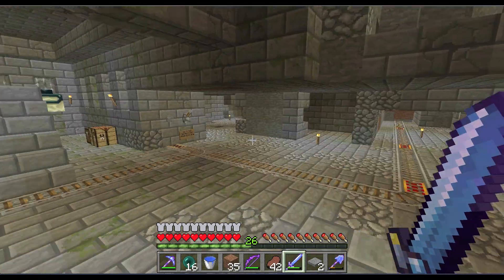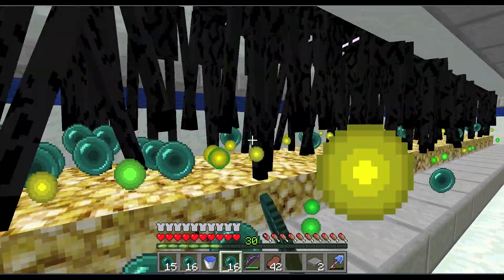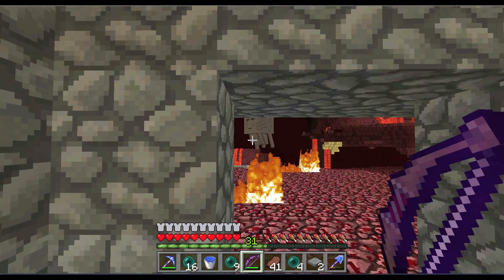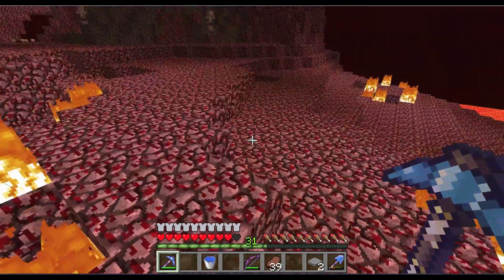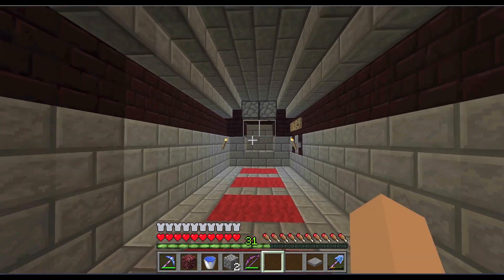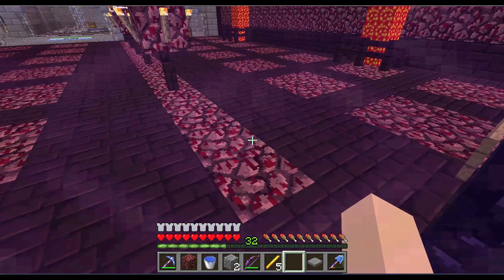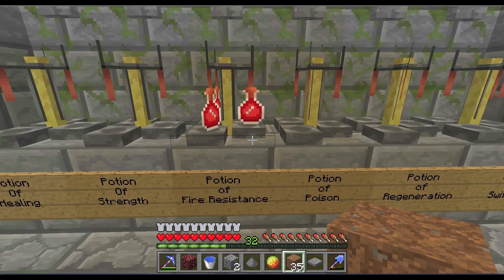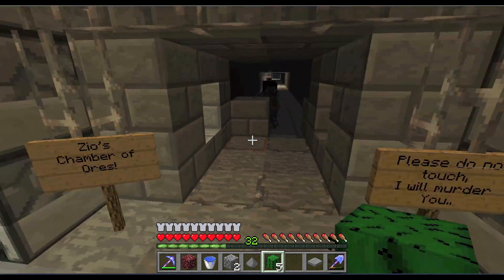[Minecraft] - DirtyFargo's Multiplayer Madness: Ep 08 - Enderman / Blaze Xp Farm and More!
Tour of the latest on Zio and I's dedicated survival server. Today I show off an Enderman XP farm, a Blaze XP farm, a potion lab, an automatic cactus farm, and more! :) Also, I learn the hard way not to throw enderpearls in the Nether.

Help us come up with a server name!

I made and performed all of the music in the video.

If you feel like supporting my Video & Musical Production feel free to help me out and donate =) Anything Helps! Click here to contribute: